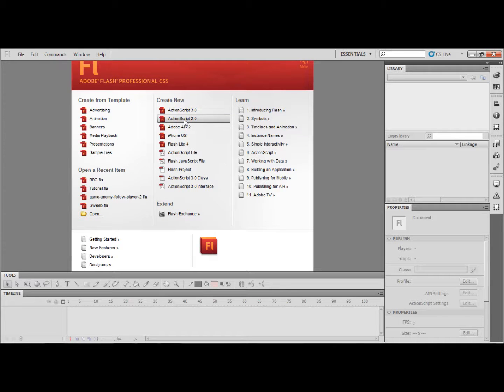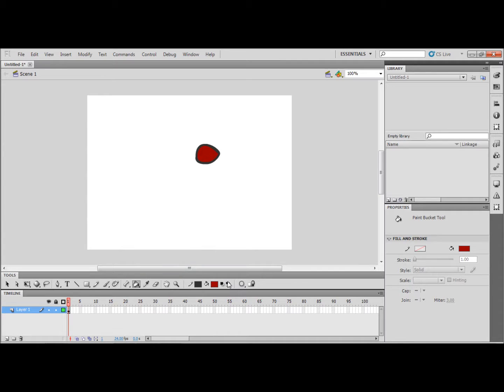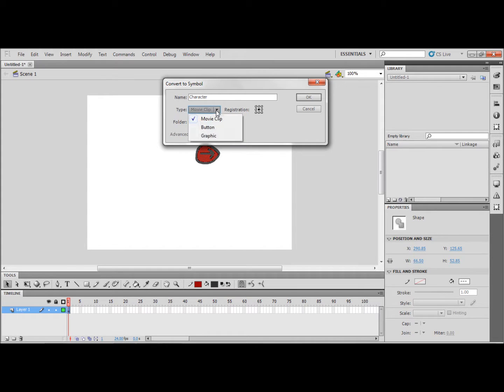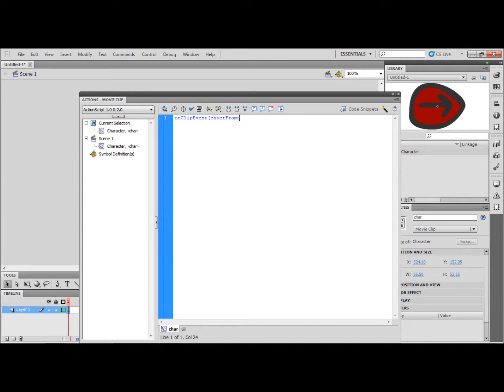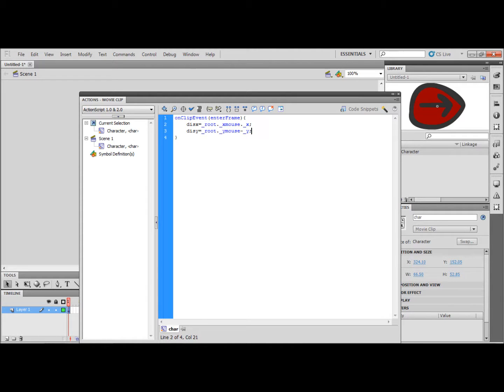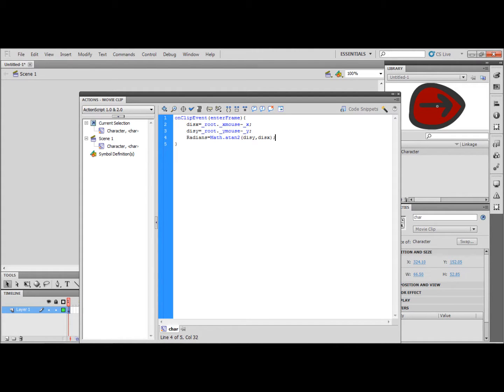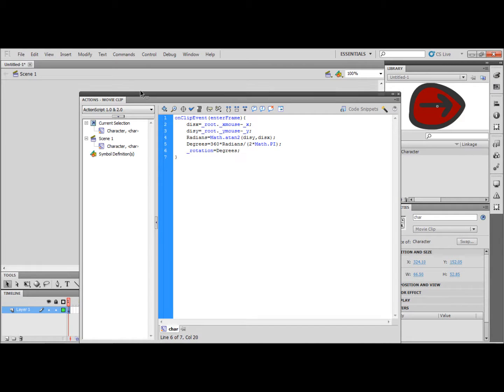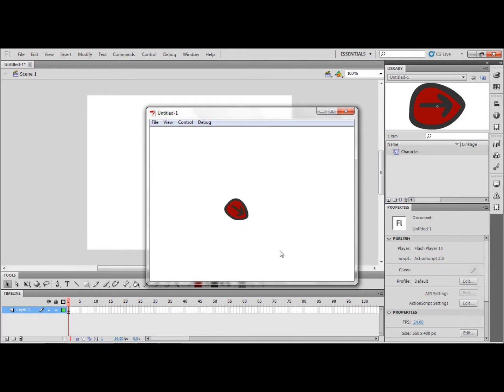Flash Tutorial:Character rotating towards mouse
In this tutorial I show you how to make your character rotate to the direction of the mouse, using action-script 2. Here is the code used in this tutorial; feel free to copy and paste it, but I would advise that you try to learn it (I used to copy and paste, but it only allows for very basic games...):

onClipEvent(enterFrame){
 disx=_root._xmouse-_x;
 disy=_root._ymouse-_y;
 Radians=Math.atan2(disy,disx);
 Degrees=360*Radians/(2*Math.PI);
 _rotation=Degrees;